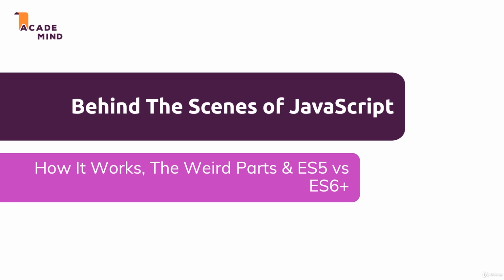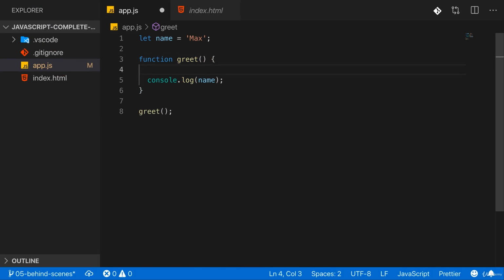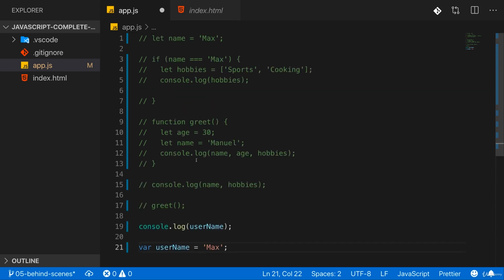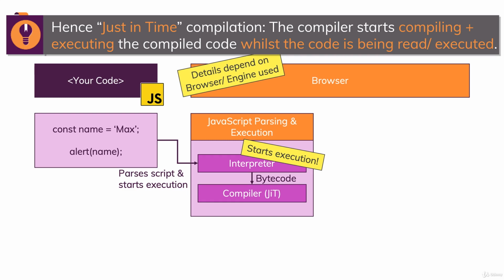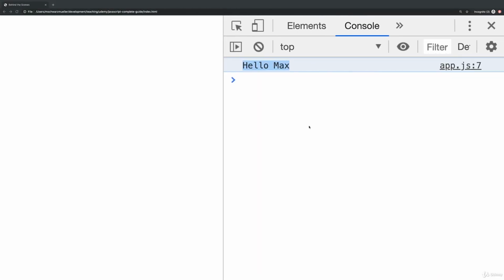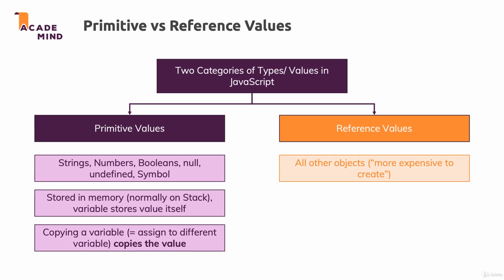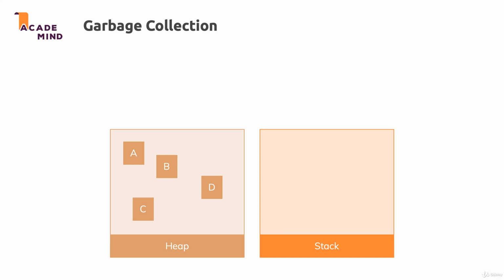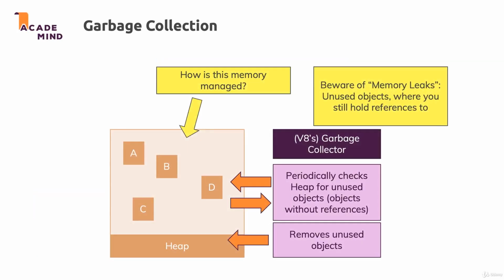JS Part 5